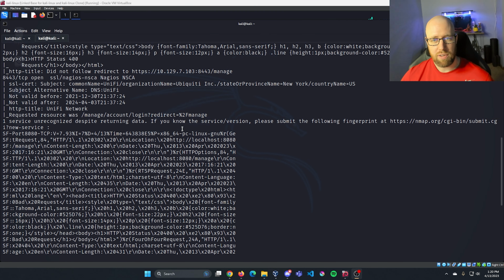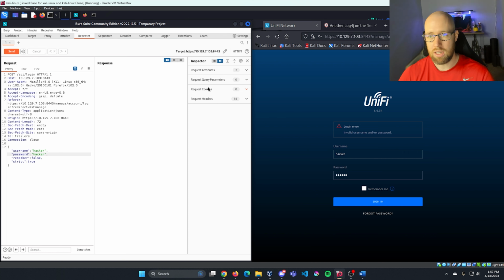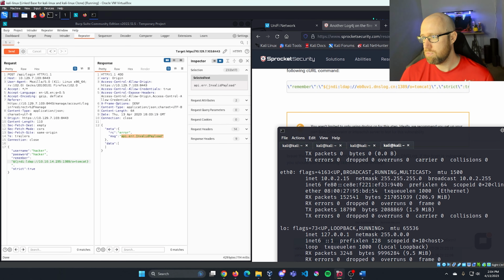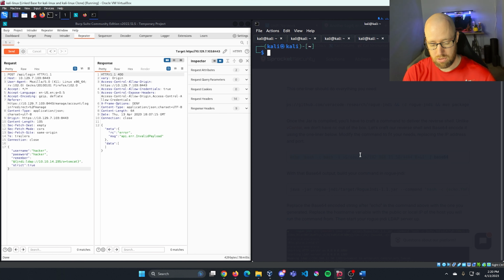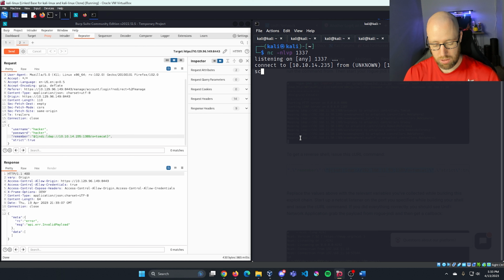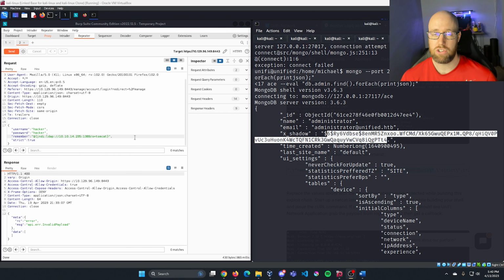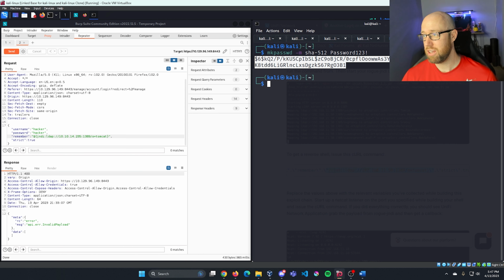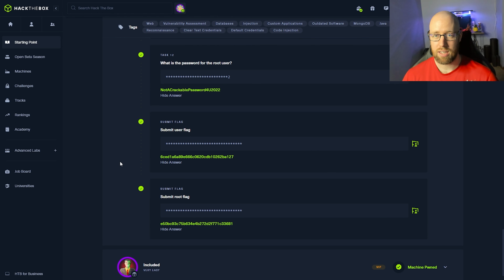Hack The Box Starting Point – Unified walk-through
In the twenty-first episode of our Hack The Box Starting Point series, Security Consultant, Kyle Meyer, does a complete walk-through of the Unified box. Learn how to begin your hacking journey using Kali Linux and Log4j exploits.

Timestamps:
00:00 - Intro
00:17 - nmap scan
01:19 - webpage
01:49 - community exploit
02:42 - capturing with Burpsuite
05:27 - enumerating LDAP service
09:01 - building our payload
14:50 - getting our user flag
15:34 - escalating privileges with mongodb
18:27 - setting a new admin password
21:49 - logging in as administrator
22:38 - ssh root login
23:34 - Answering HtB Questions
25:07 - Outro